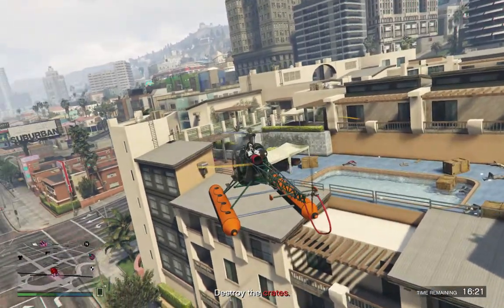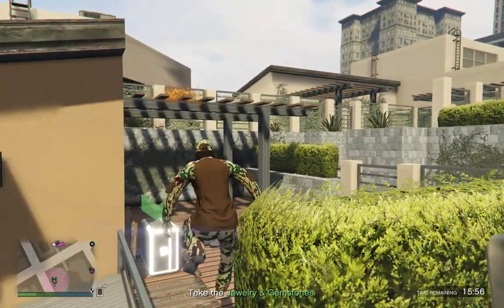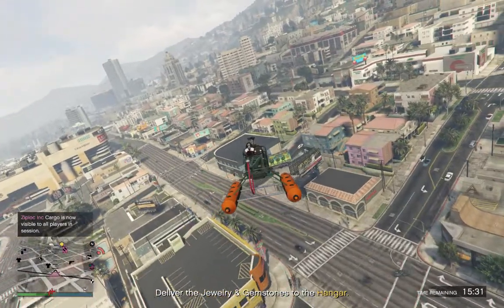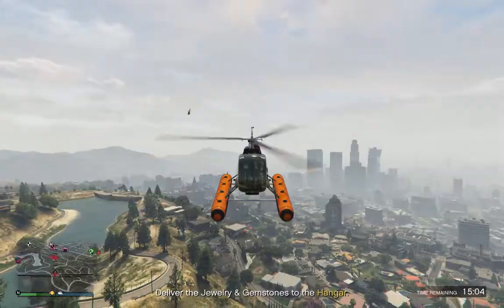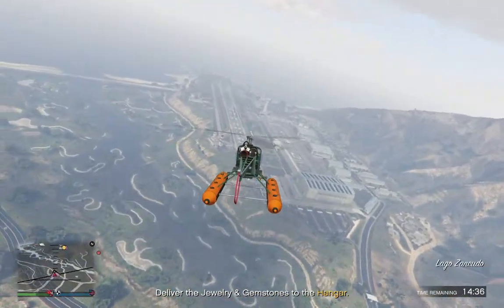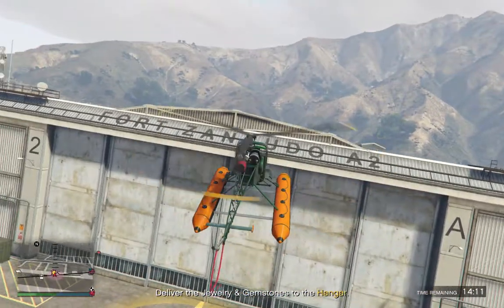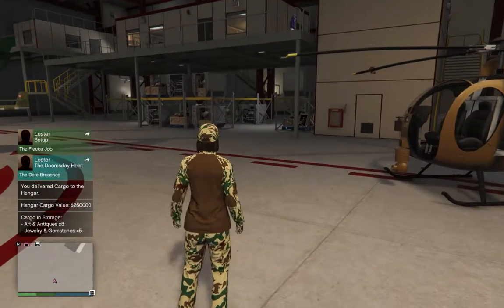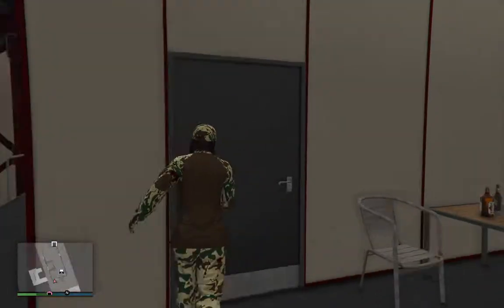010j) Hanger Crate Sourcing - Hotel Rooftop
GTA Online Solo Mission - Hanger Crate sourcing